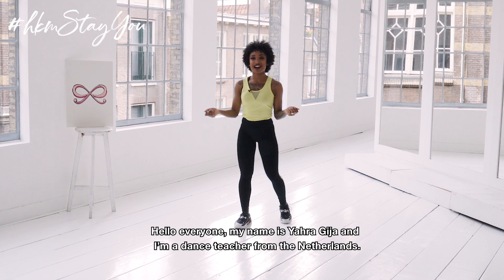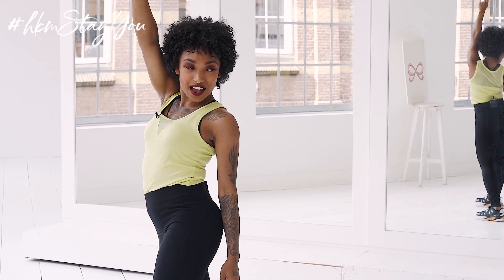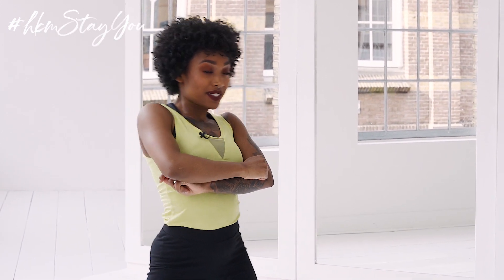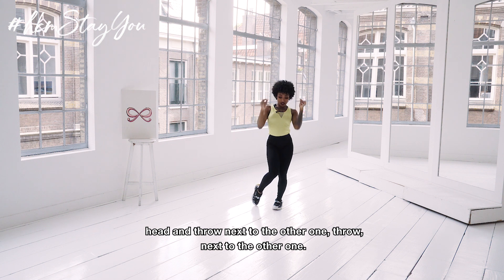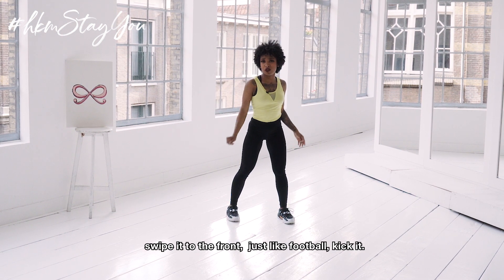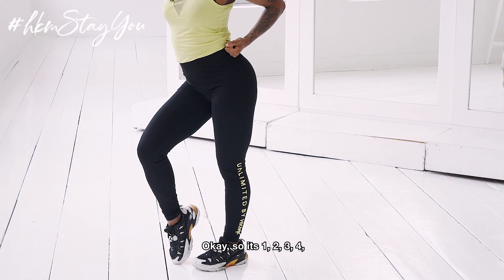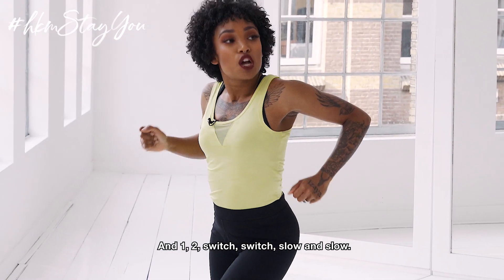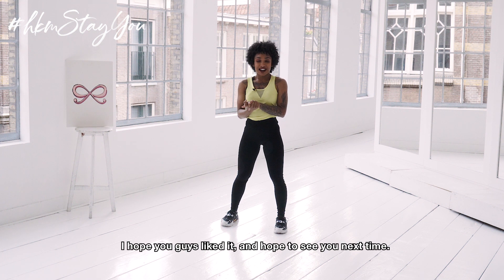Urban Dance Class with Yarhra Part 2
Are you ready for another dance routine? Welcome to part 2. Together with the amazing Yahra Gija we created another dance class. Get those dancing shoes and join us for part one of the Urban Dance Class! ✨